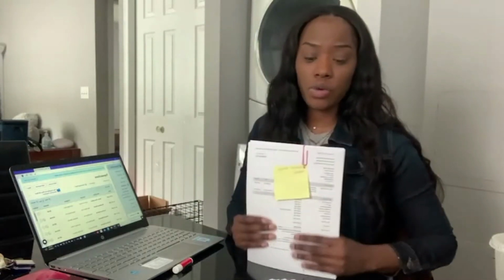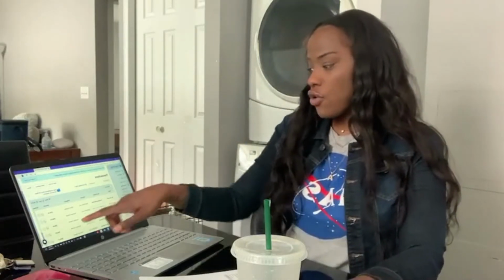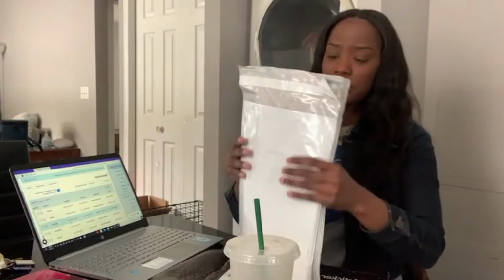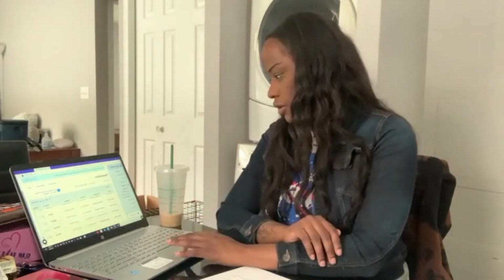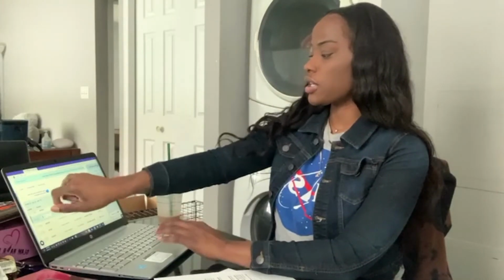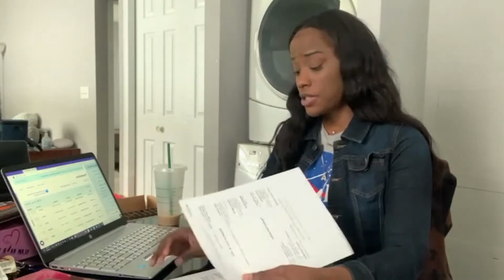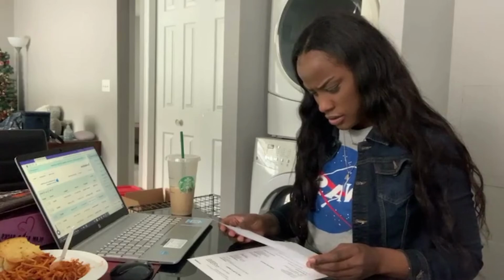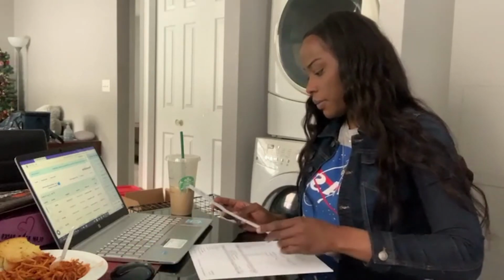Weekly Vlog| Business Tax Preparations | Tax Breaks for small businesses | Organizing your expenses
New Intro & Outro

Personal IG: Andrea Fi3lds